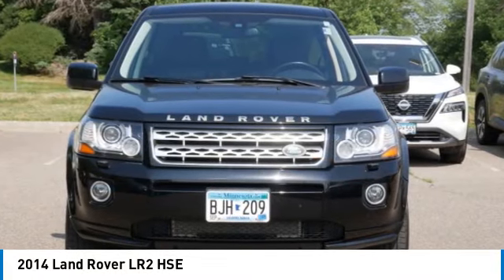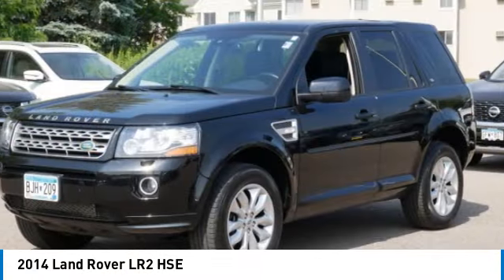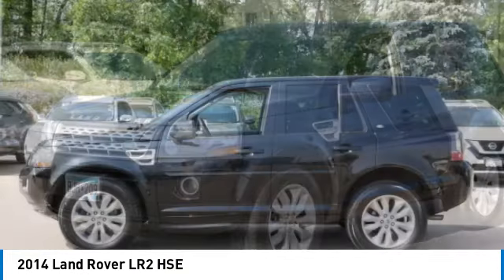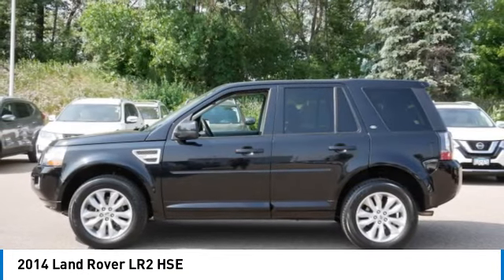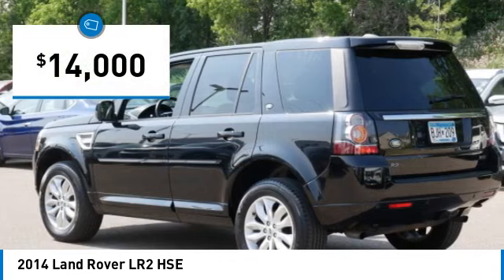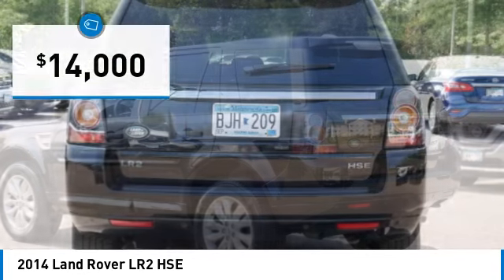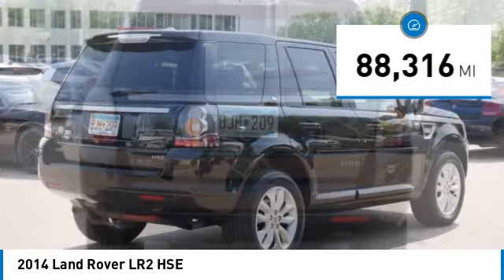2014 Land Rover LR2 Inver Grove Heights,St Paul,Minneapolis 25936A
2014 Land Rover LR2 HSE

Leather Interior, Moonroof, MP3 Player, Premium Sound System, Aluminum Wheels. Turbo Charged, Four Wheel Drive. FUEL EFFICIENT 24 MPG Hwy/17 MPG City! LR2 trim, Borolo Black exterior and Ebony interior. Leather Seats, Sunroof SEE MORE!KEY FEATURES INCLUDELeather Seats, Dual Moonroof, Four Wheel Drive, Premium Sound System, MP3 Player New Front BrakesEXPERTS ARE SAYINGKBB.com explains With standard all-wheel drive, ample ground clearance, and the ability to traverse nearly 20 inches of standing water, the LR2 can go where similarly priced competitors can't.. Great Gas Mileage: 24 MPG Hwy. Land Rover LR2 with Borolo Black exterior and Ebony interior features a 4 Cylinder Engine with 240 HP at 5500 RPM*.MORE ABOUT USLuther Nissan Kia is one of the premier dealerships in the country. Our commitment to customer service is second to none. We offer one of the most comprehensive parts and service department in the automotive industry. Our primary concern is the satisfaction of our customers. Our online dealership was created to enhance the buying experience for each and every one of our internet customers. Check whether a vehicle is subject to open recalls for safety issues at safercar.govCheck whether a vehicle is subject to open recalls for safety issues at safercar.gov